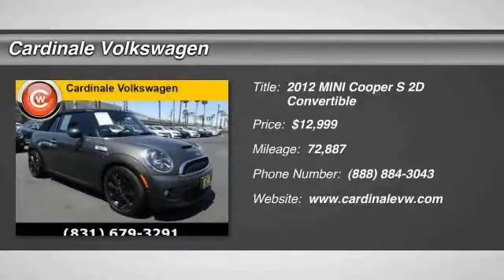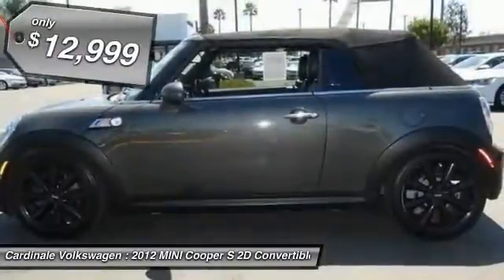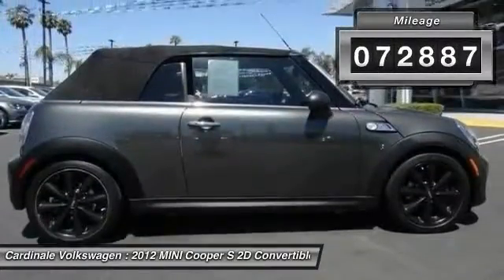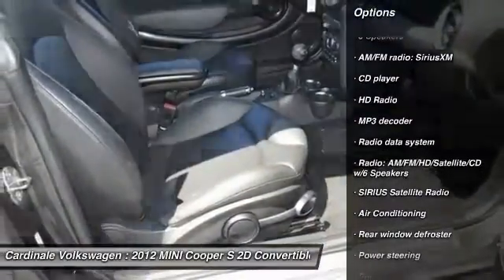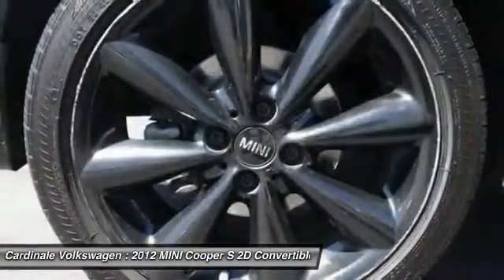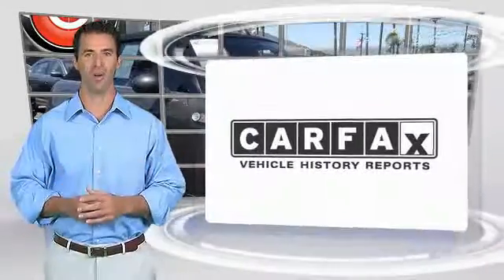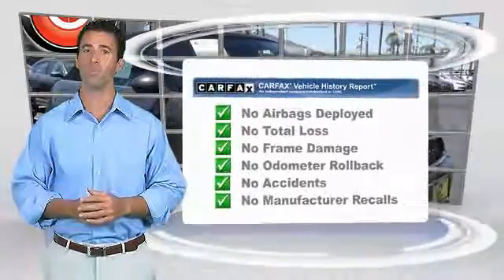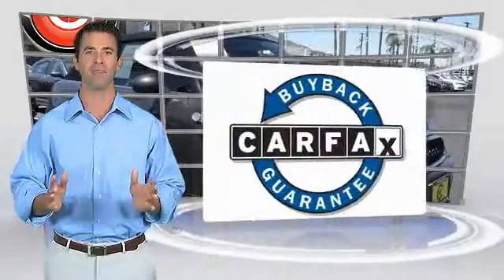2012 MINI Cooper S Salinas CA P10004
2012 MINI Cooper S Base

Cardinale Volkswagen
500 Auto Center Circle

Clean CARFAX. Eclipse Gray Metallic 2012 MINI Cooper S FWD 6-Speed Automatic Steptronic 1.6L I4 DOHC 16V Clean Carfax, Gas Saver, 2D Convertible, 1.6L I4 DOHC 16V, 6-Speed Automatic Steptronic, Eclipse Gray Metallic, 16  x 6.5  Rib Spoke Alloy Wheels, 6 Speakers, Front Bucket Seats, Front fog lights, HD Radio, Leatherette Upholstery, MP3 decoder, Radio: AM/FM/HD/Satellite/CD w/6 Speakers, Remote keyless entry, SIRIUS Satellite Radio, Sport Seats, Steering wheel mounted audio controls.  Recent Arrival!  Awards:     JD Power APEAL Study If you are in the market for a new or pre-owned vehicle, do yourself a favor and stop by our dealership in Salinas to see what we can do to help with your needs. We pride ourselves in building outstanding relationships where everyone wins!!! Serving the local Salinas, Seaside, Carmel, Pacific Grove, Gilroy, Hollister, Marina, Monterey and Central Coast areas,  Vehicle price and availability are subject to change without notice.